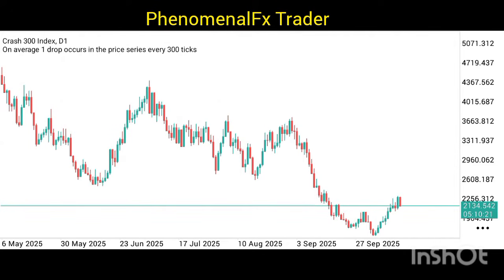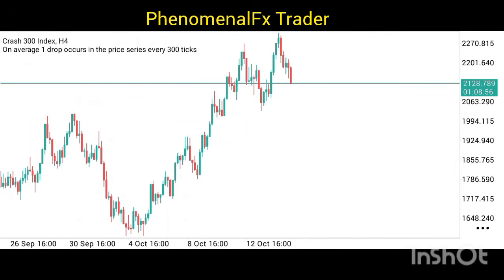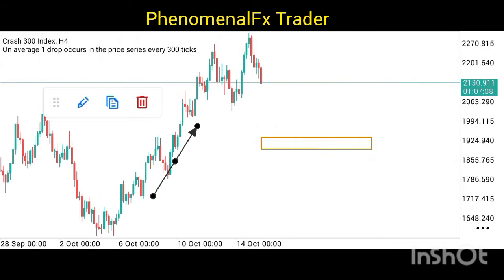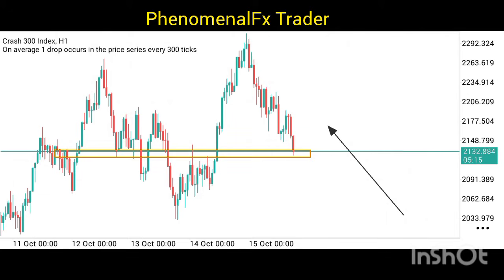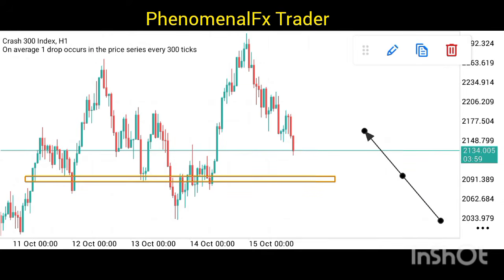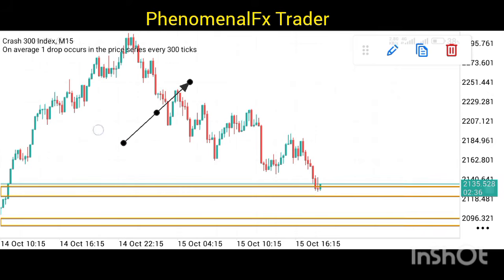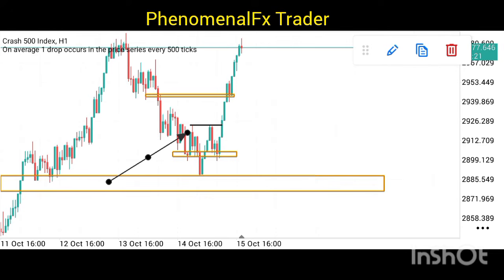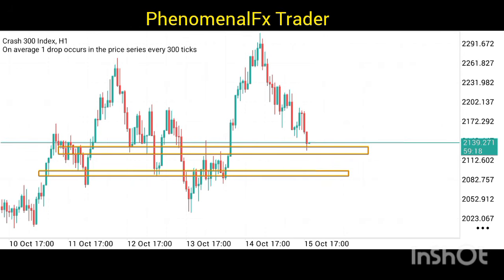$100 Per Position With Minimum Lot size on Crash 300 Index | Market Structure Scalping Strategy